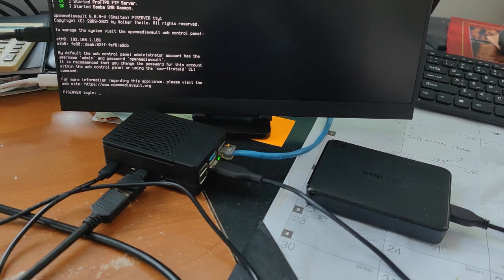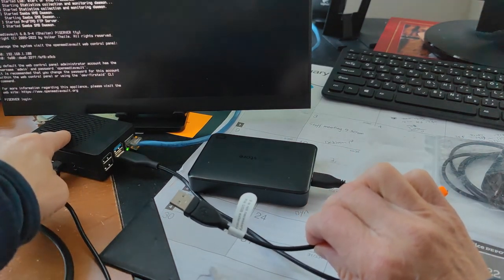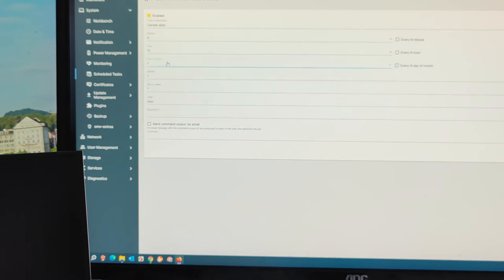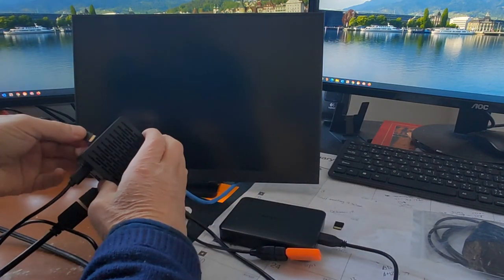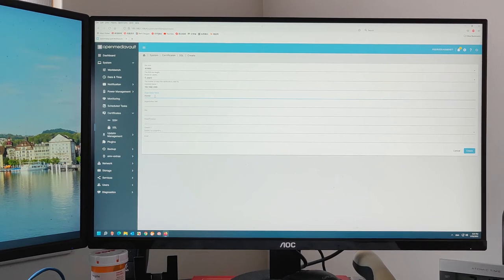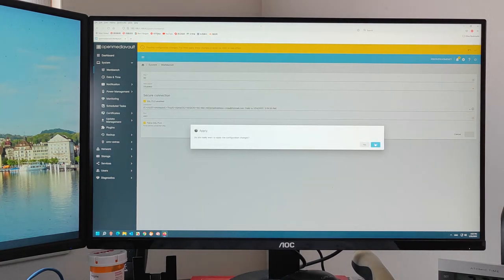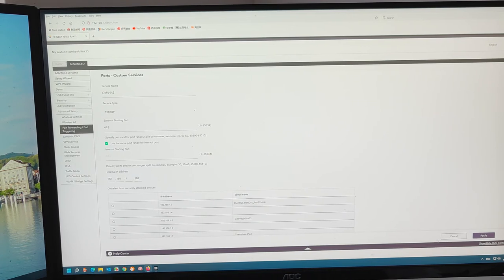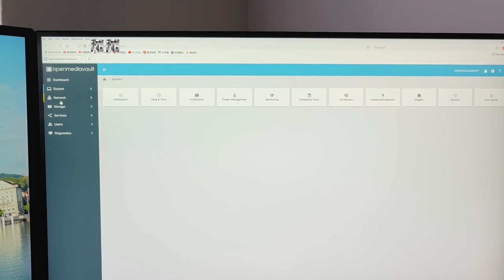Scheduling OMV system Backup and setting remote access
In the video, I scheduled a task to backup Openmediavault system. And setup remote access OMV from outside network.